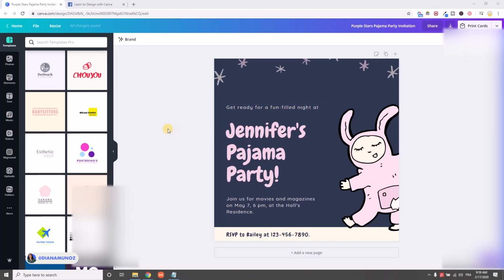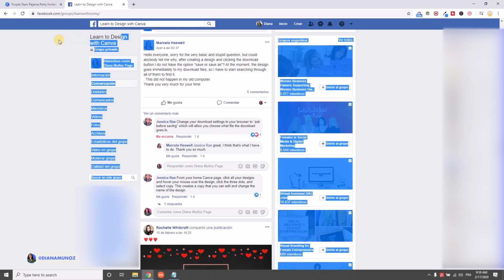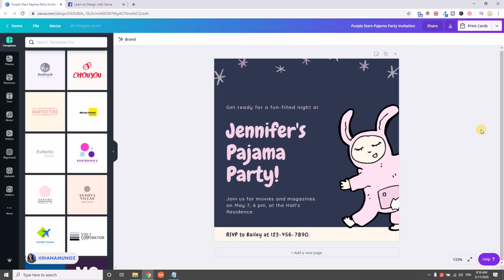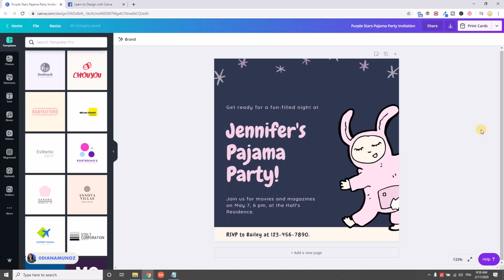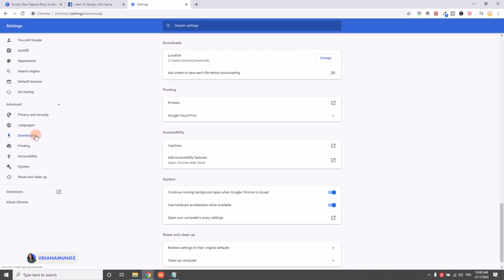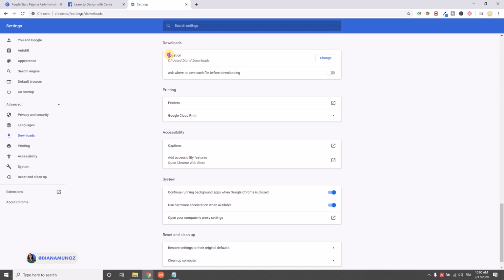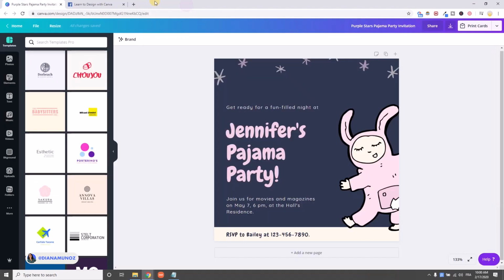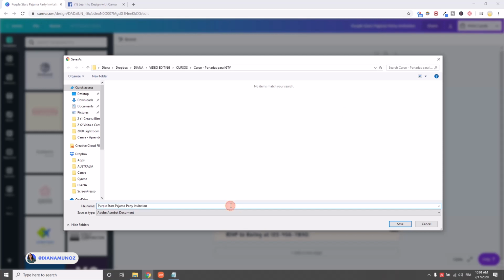Choose where to save each file before downloading | Learn Canva with Diana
HOW TO CHOOSE WHERE A DOWNLOAD IS SAVED (Canva Tutorial)

In this tutorial I'm sharing a trick that I learned from a member in our Facebook group.
All my designs used to go automatically to the Downloads folder and I kept forgetting moving them to the right folder after. With this trick now I can select the right folder and change the name of the file before downloading. Love this trick!!